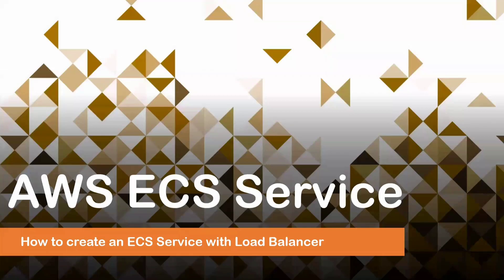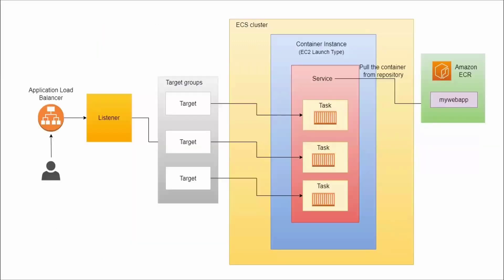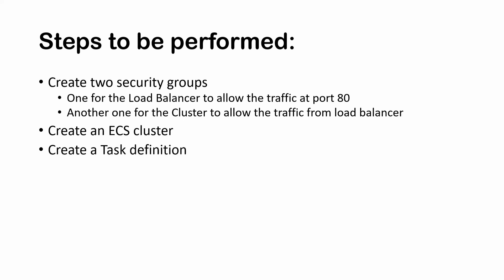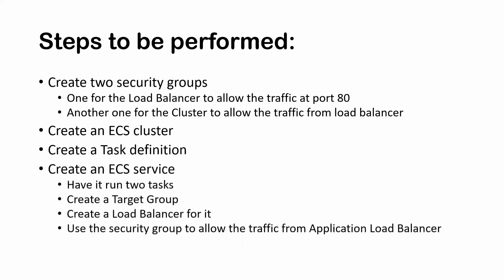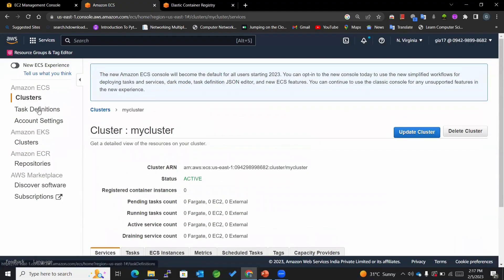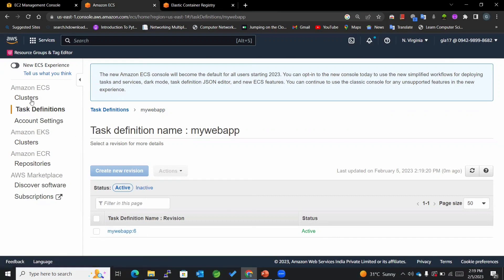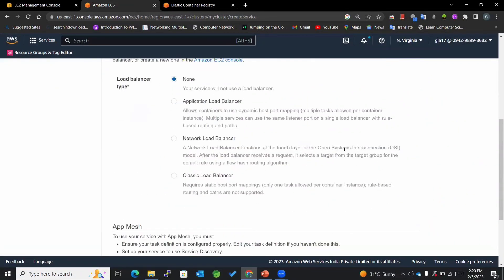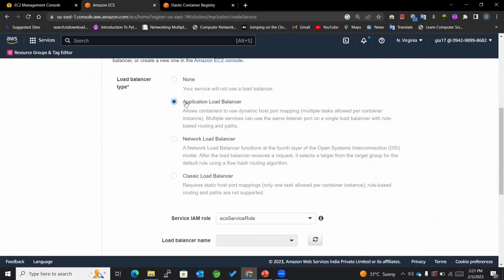How to create an ECS Service with Application Load Balancer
► ▬▬▬▬▬▬  About 🧾 ▬▬▬▬▬▬
Learn how to create an Amazon ECS service with a load balancer in this step-by-step tutorial. This video will guide you through the process of setting up an ECS service and deploying your containers, then show you how to attach a load balancer to ensure high availability and manage incoming traffic to your application. Whether you're new to ECS or an experienced user, this video will provide you with the knowledge and skills you need to get started with Amazon ECS and load balancing. Watch now!

00:00  Introduction
03:39 Create security groups
06:29 Create an ECS cluster
08:29 Create a Task Definition
10:17 Create an ECS service with Load Balancer

► ▬▬▬▬▬▬ Useful Links  👩‍🏫  ▬▬▬▬▬▬
ECS documentation